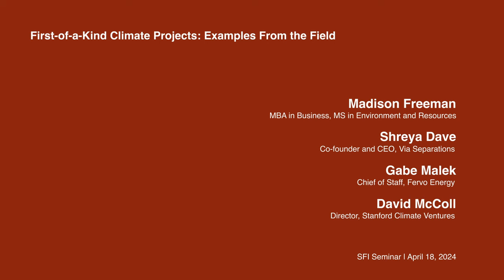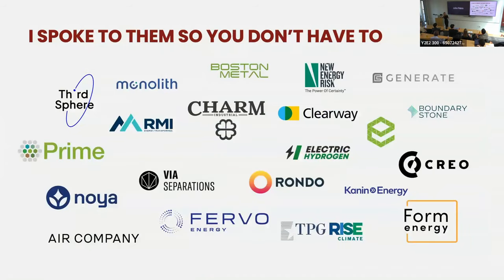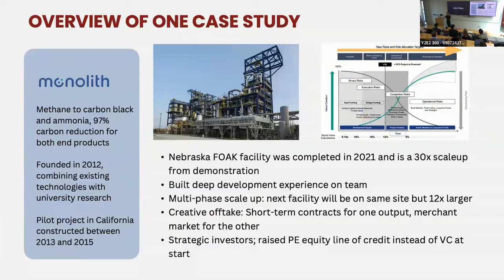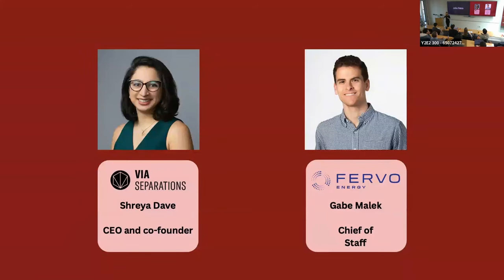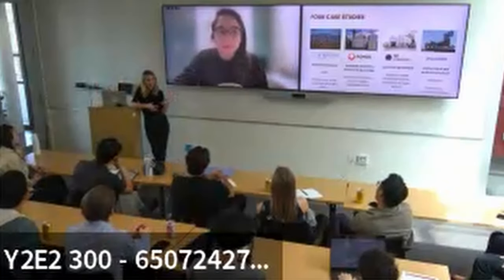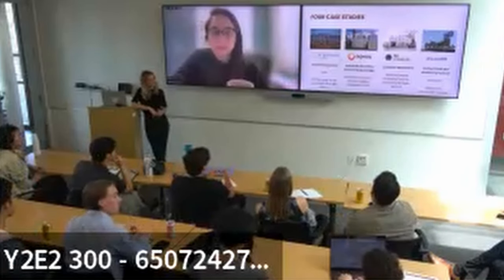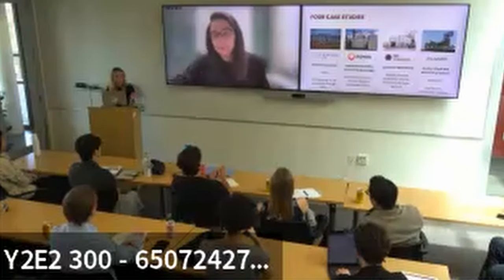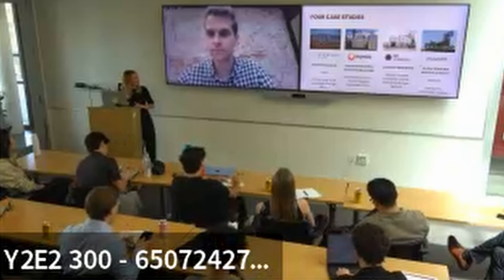First-of-a-Kind Climate Projects: Examples From the Field | Freeman | SFI Seminar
The early-stage climate technology ecosystem is flourishing, and an increasing number of entrepreneurs and scientists are bringing forward startup companies with promising solutions for some of our hardest challenges. Many of the climate problems that once seemed nearly impossible to address—decarbonizing cement, storing low-carbon power for days, replacing high-temperature heat in heavy industry—now have alternatives demonstrating viability in pilot projects around the globe.

However, scaling these innovations to commercial scale presents technology, operational, customer, and construction risks that make them difficult to finance through any traditional sources of lower-cost capital like project or infrastructure finance. Increasing attention has been given to this first-of-a-kind "valley of death," but startups have limited visibility on the levers they can pull in advance of their first commercial-scale project to smooth their trajectory.

During this seminar on April 18, 2024, Madison Freeman presented the findings of a new white paper from the Steyer-Taylor Center's Financing Climate Innovation Initiative. The white paper is designed as a guidebook for early-stage climate startups to prepare for project scale, including case studies from four recent deployments, risk mitigation levers from the perspective of project investors, and strategies for developing greater sources of capital, knowledge, and operational capacity.

She was also joined by leaders from two of the projects profiled in the white paper, Shreya Dave, CEO of Via Separations and Gabe Malek, Chief of Staff of Fervo Energy, as well as by David McColl, Director of Stanford Climate Ventures.